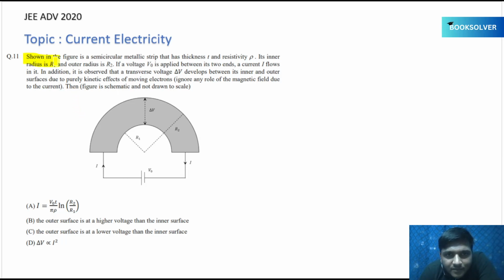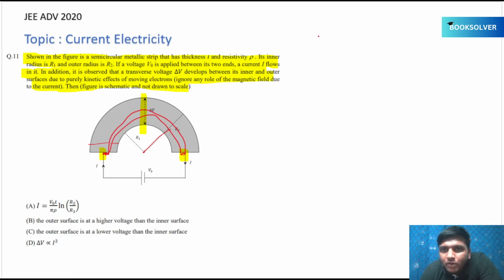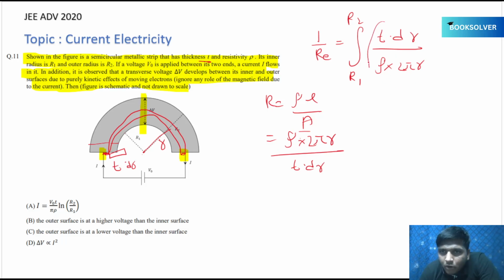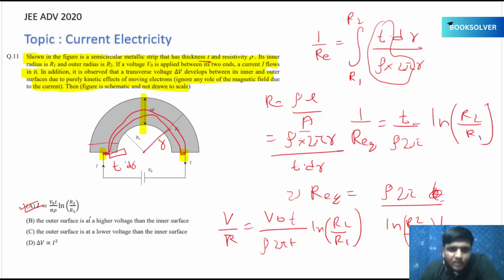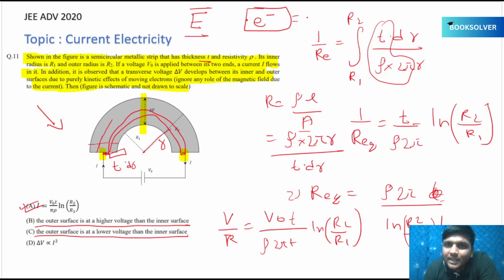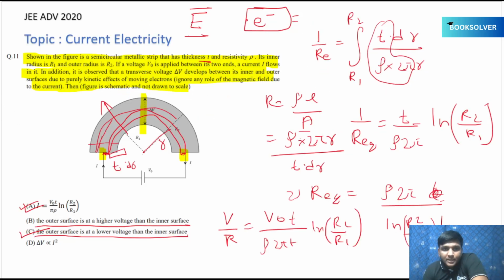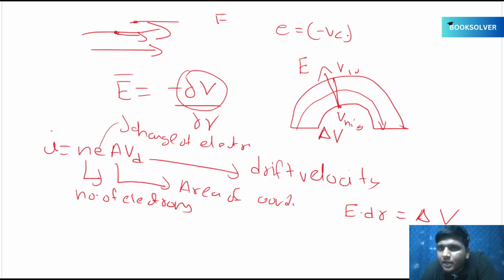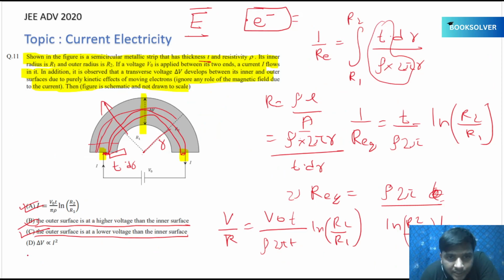JEE ADV 2020 Q11 paper 1 Current Electricity | Physics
Q.11
Shown in the figure is a semicircular metallic strip that has thickness t and resistivity  . Its inner radius is R1 and outer radius is R2. If a voltage V0 is applied between its two ends, a current I flows in it. In addition, it is observed that a transverse voltage Δ𝑉 develops between its inner and outer surfaces due to purely kinetic effects of moving electrons (ignore any role of the magnetic field due to the current). Then (figure is schematic and not drawn to scale)
(A) 𝐼=𝑉0𝑡𝜋𝜌ln(𝑅2𝑅1)
(B) the outer surface is at a higher voltage than the inner surface
(C) the outer surface is at a lower voltage than the inner surface
(D) Δ𝑉∝𝐼2